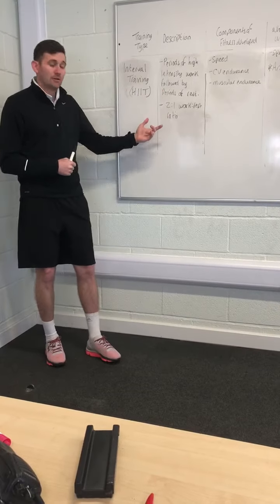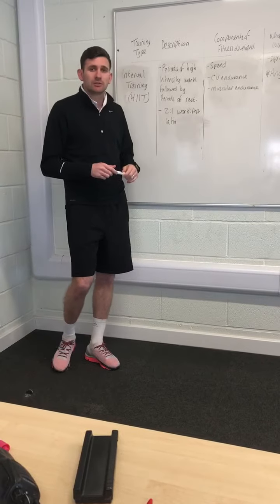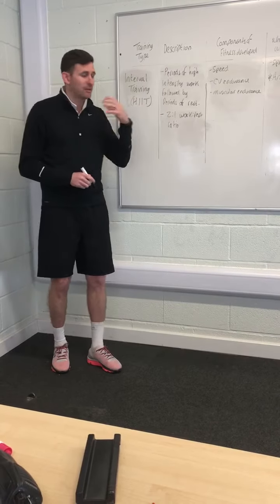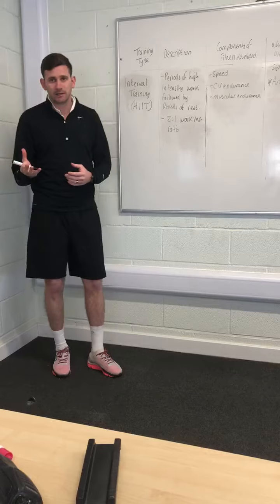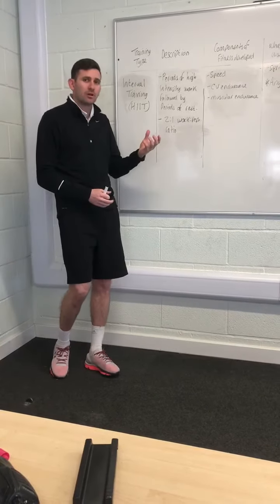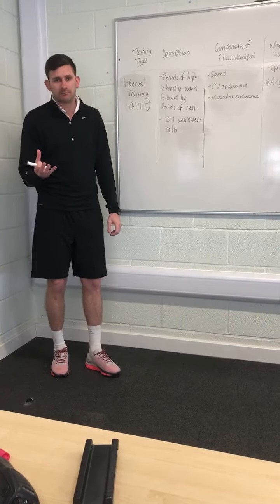Interval Training- GCSE PE AQA, Paper 1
This video goes through the definition of Interval Training (HIIT), what athletes could use it as well as the advantages and disadvantages of interva; training.